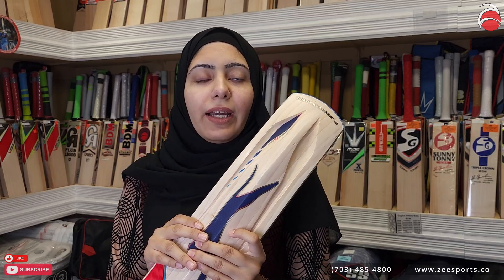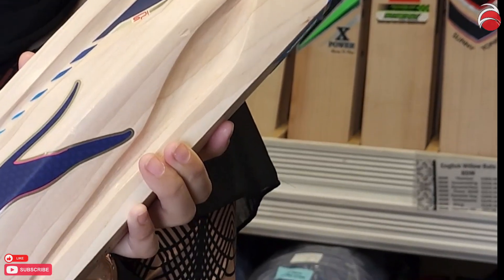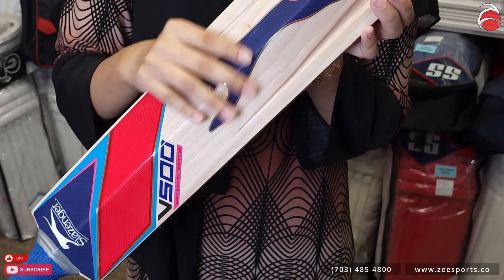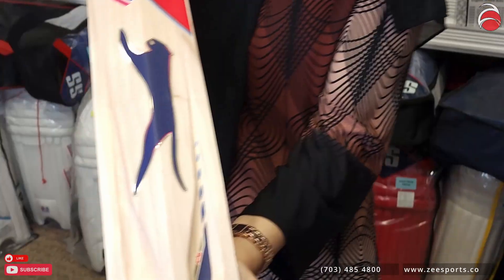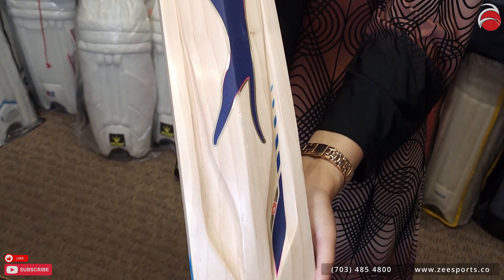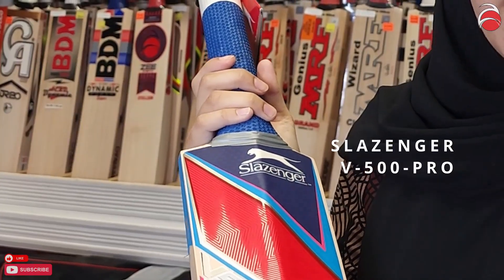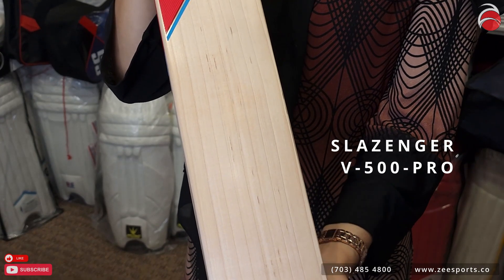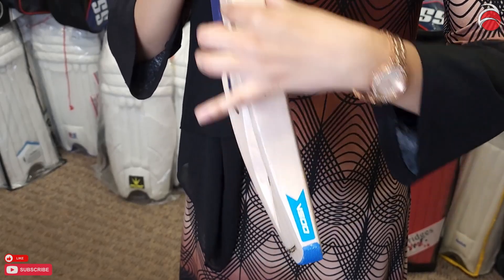Slazenger V-500-Pro English Willow Cricket Bat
Slazenger V-500-Pro Cricket Bat: Elevate Your Game!

Introducing the Slazenger V-500-Pro Cricket Bat, a masterpiece in the world of cricket crafted for unparalleled performance. This high-quality English Willow bat empowers the modern batsman with exceptional stroke-making capabilities and adaptability to every delivery.